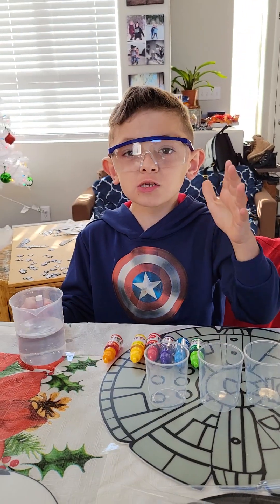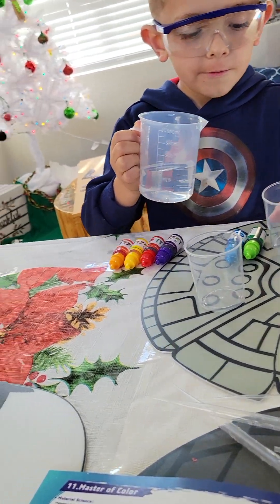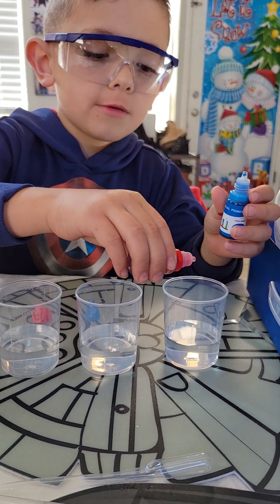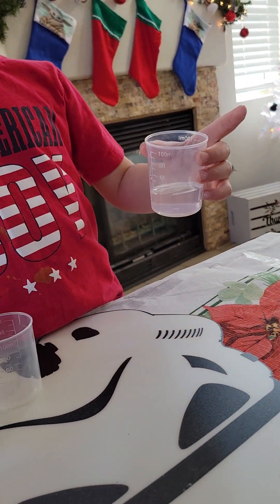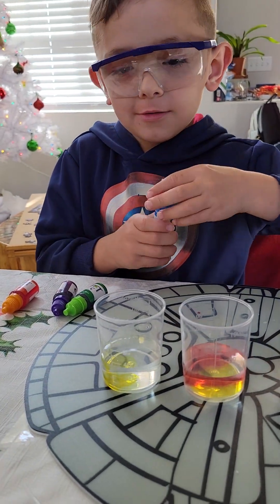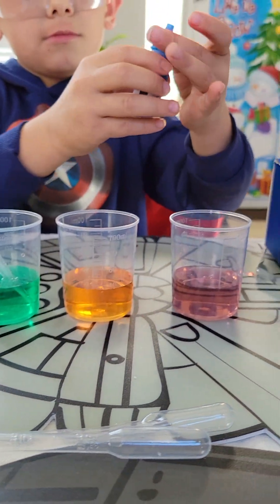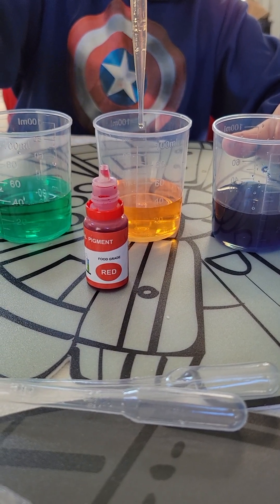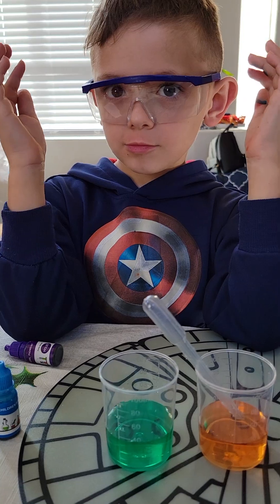Science Experiments with the Kids - Old Video 2021